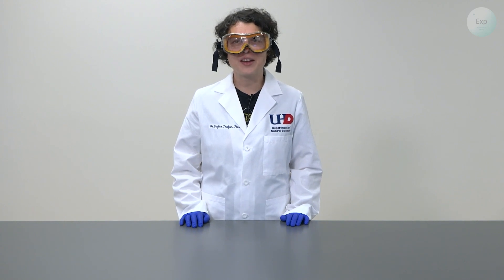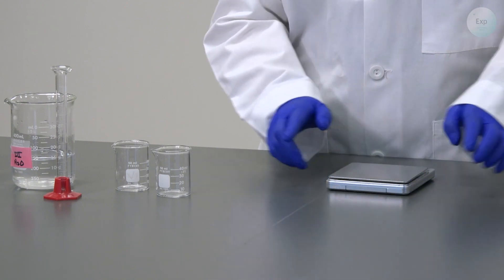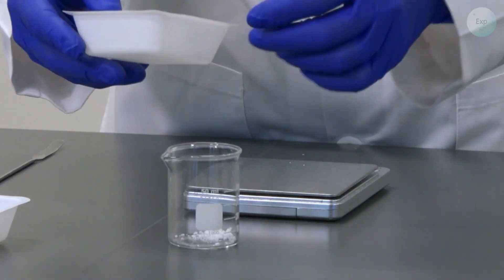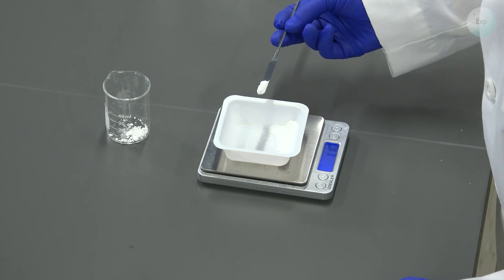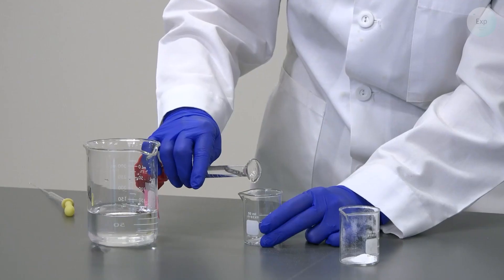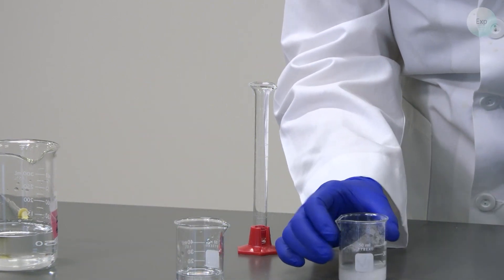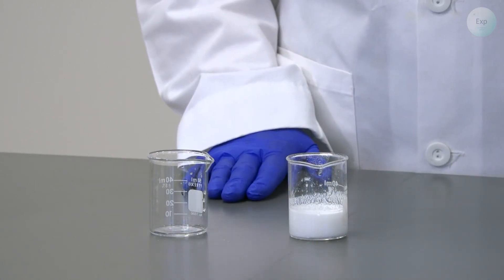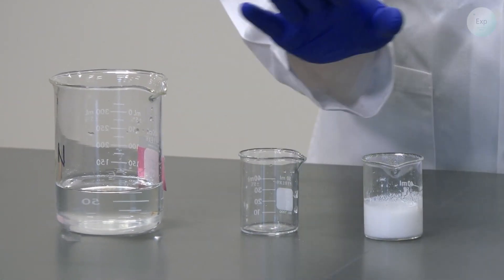Reaction of Sodium Carbonate with Calcium Chloride